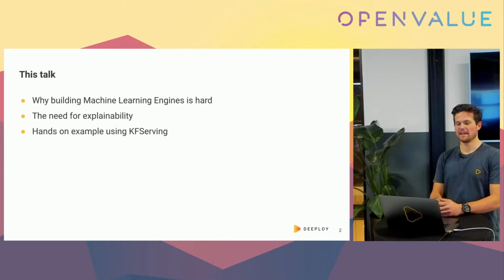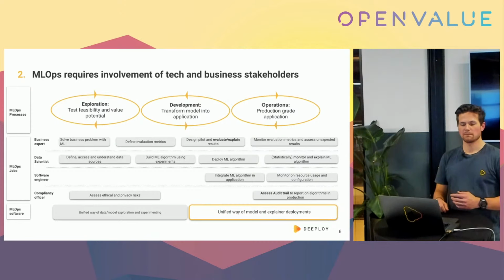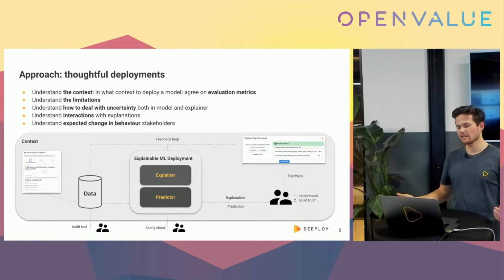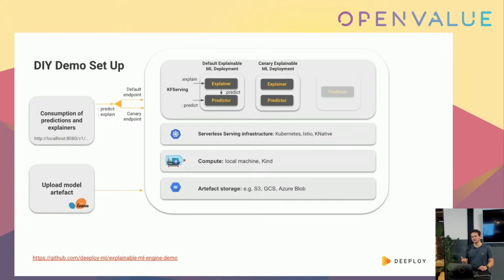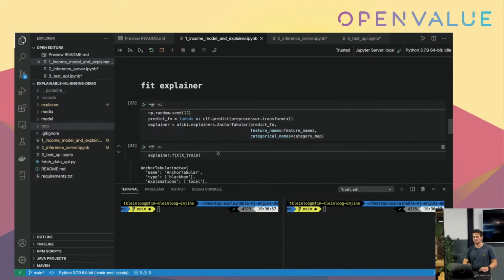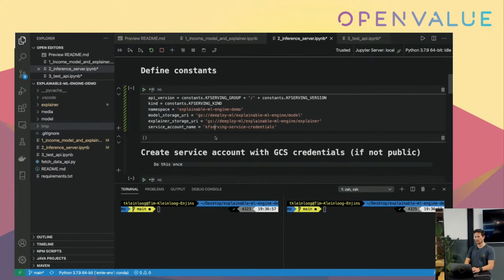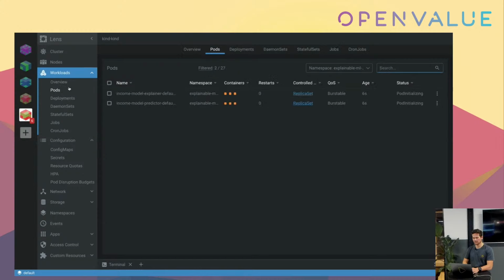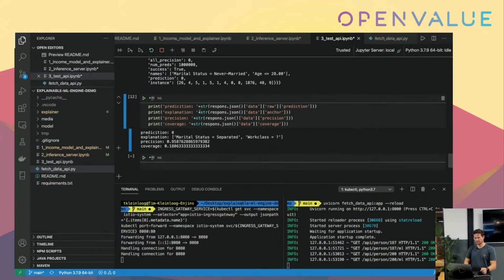Building Explainable Machine Learning Engines by Tim Kleinloog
In this talk I want to zoom in on the challenges when building a ML engine for production usage and why explainability is a crucial part of deployed engines. I will show an approach - with hands on example - to do thoughtful ML deployments using KFServing: an open source Kubernetes CRD for inference serving.

My name is Tim Kleinloog, Technical Director and Co-Founder of Deeploy, we make software for accountable Machine Learning (ML) engines. I have a passion for building innovative software, Machine Learning and sports and background as a Data- and Machine Learning Engineer, Consultant, Project- and Product Lead.